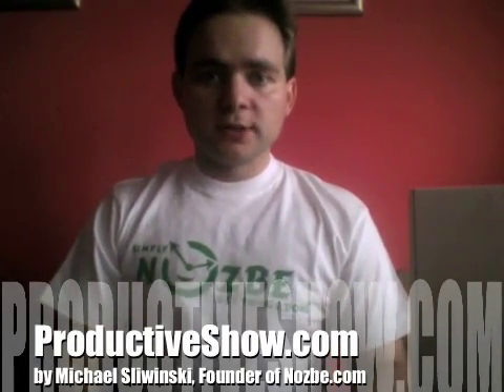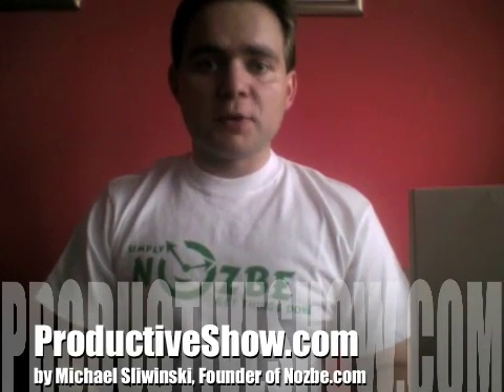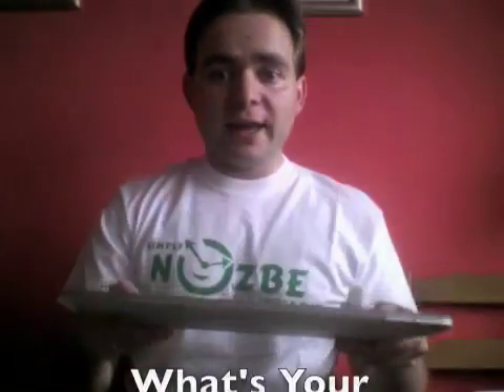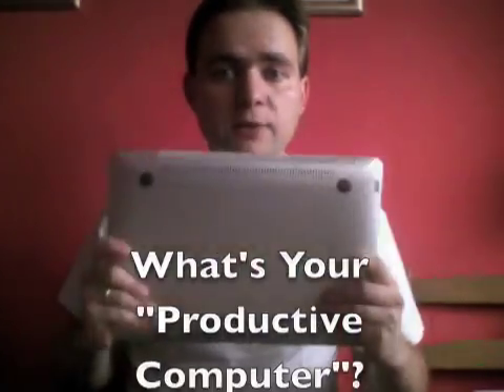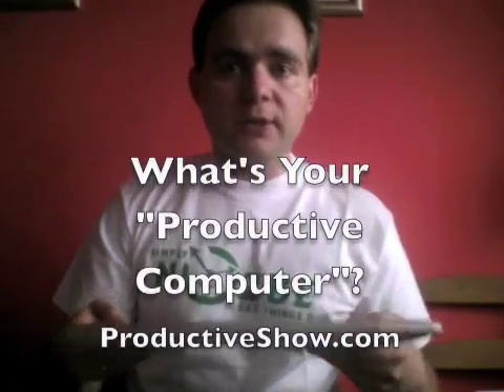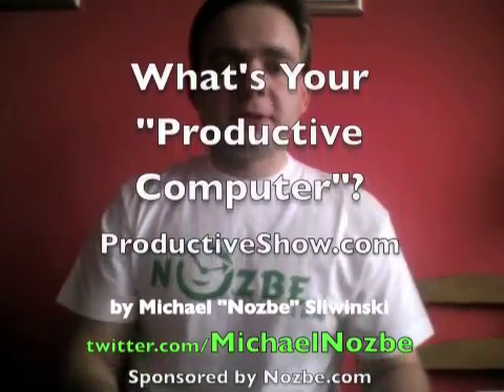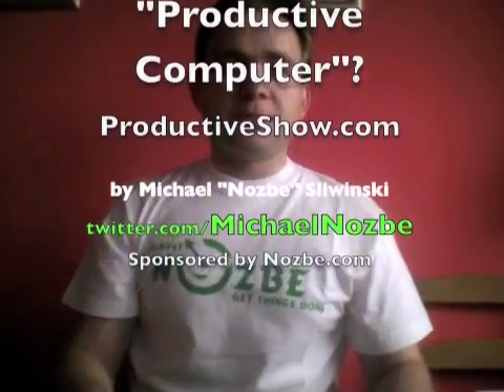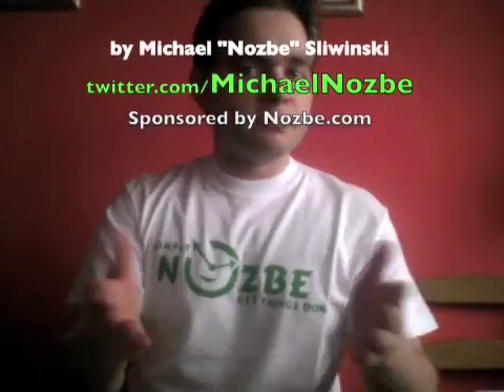Unboxing Apple Macbook Air 3gen 2.13 GHZ SSD (Productive Show #13)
Episode of the ProductiveShow.com by Michael "Nozbe" Sliwinski where are talking about "productive computers" and I'm unboxing my brand new Apple Macbook Air!